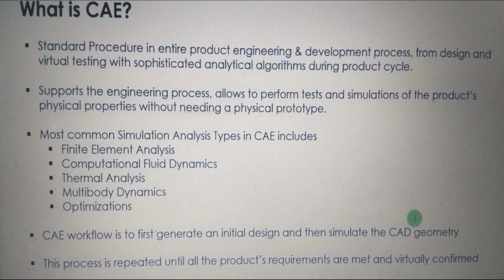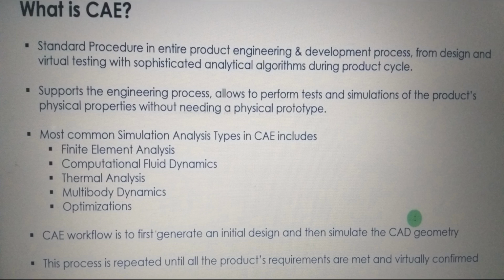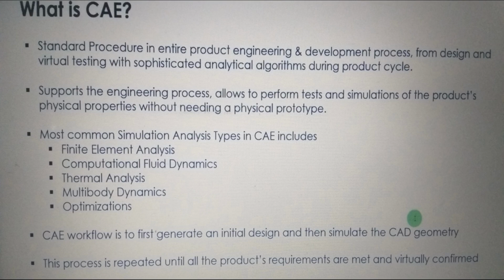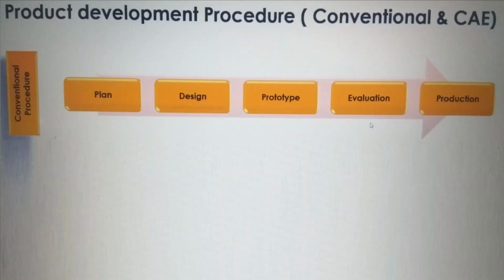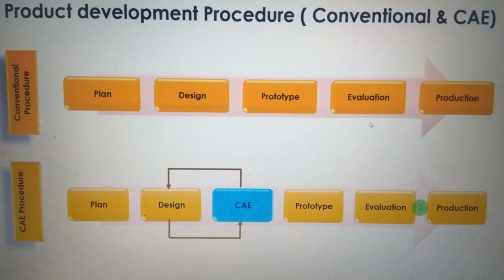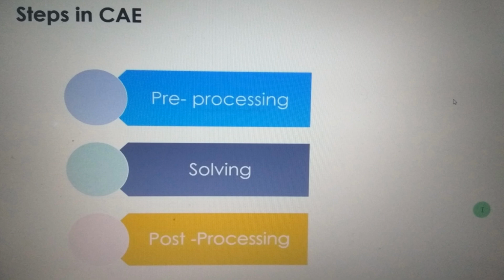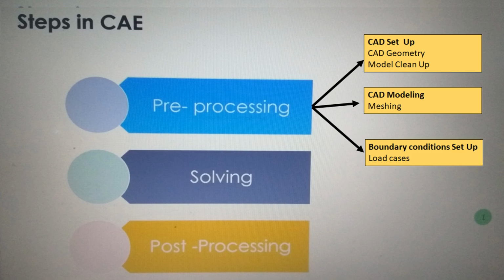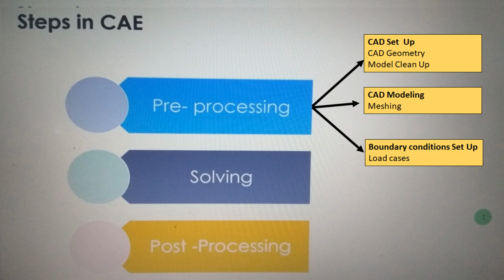Introduction to Structural CAE and ANSA Overview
Product development procedures
CAE standard steps(Steps in CAE)
Tools for structural CAE

ANSA Overview
Phases of ANSA
CAD Setup
Geometry handling
CAD Topology & Entities
Meshing overview
Meshing Process & effects

ANSA -User interface
GUI customization
View Management
CAD translation
Model management
CAD Cleanup
Surface Meshing
Quality checks and improvement

What is CAE